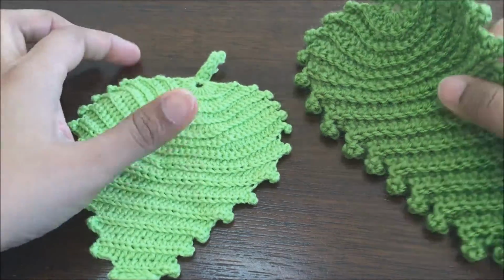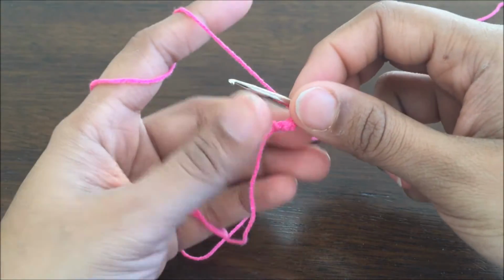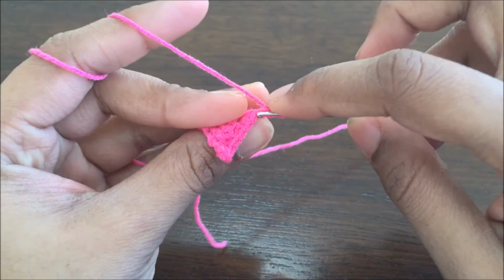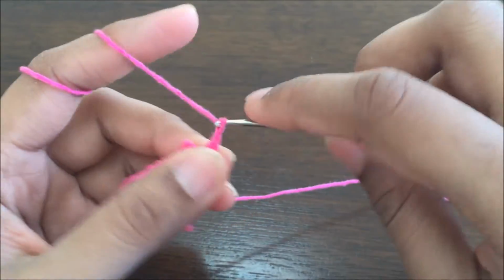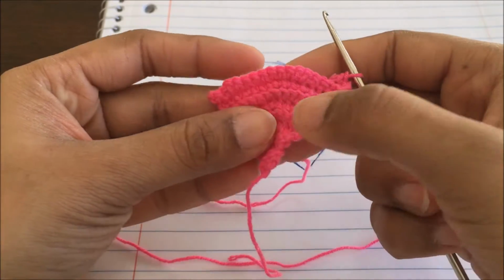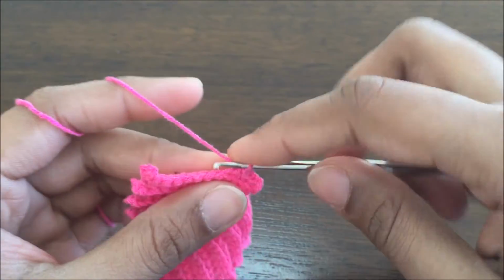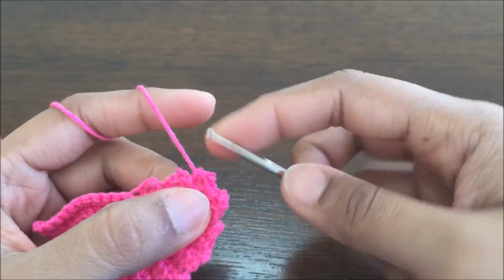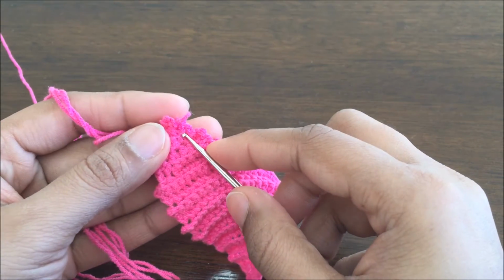Valentines crochet heart - Irish crochet patterns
Hi, I am sharing the Irish crochet pattern for valentines heart shape. For the pattern of the leaf in this video watch